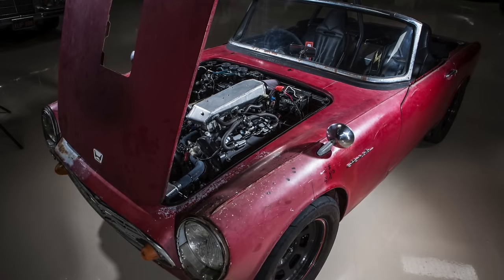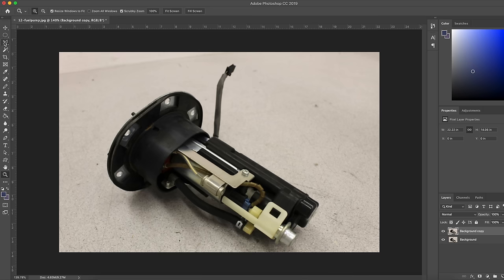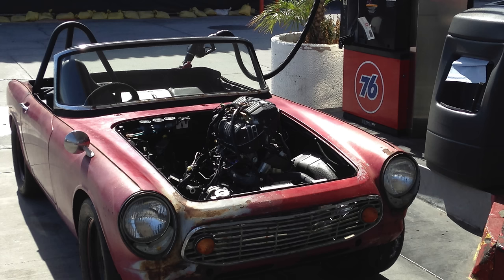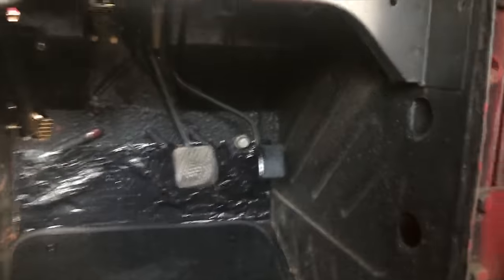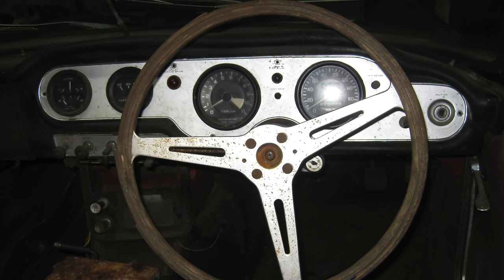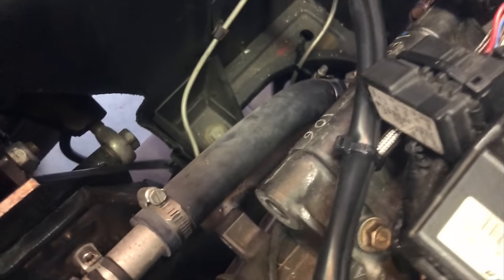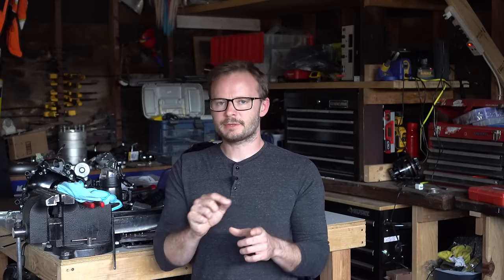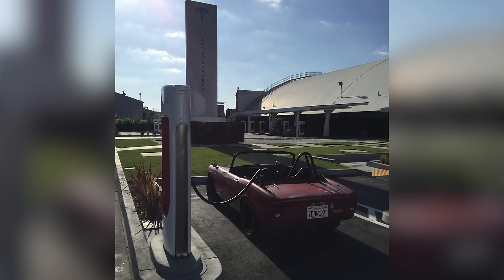Part 2 - Motorcycle Powered Car - How and Why: Fuel System, Exhaust, Intake, and Controls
What happens when you put a motorcycle engine in a car? Why would you want to do this? How do you do this? Is it as hard as it sounds?

All good questions. All answered here.

In this video, I go over how I put a CBR1000RR motorcycle engine in my Honda S600. I talk about things to think about when mounting the engine, driveline configurations and considerations, what to do about the exhaust, some different ideas about fueling, and other things to think about like controls and gauges.